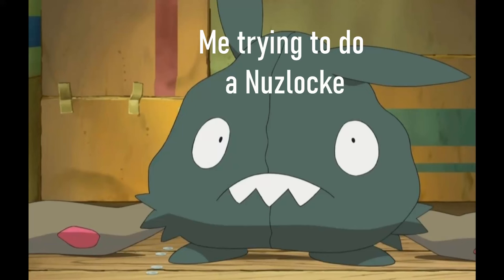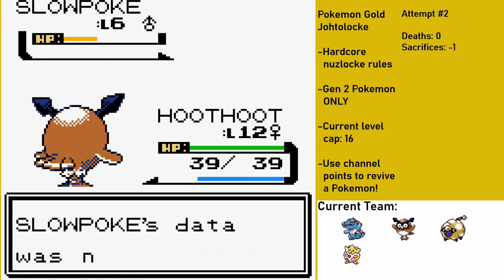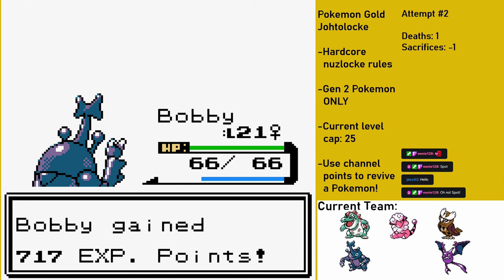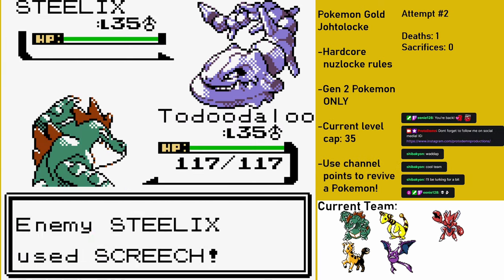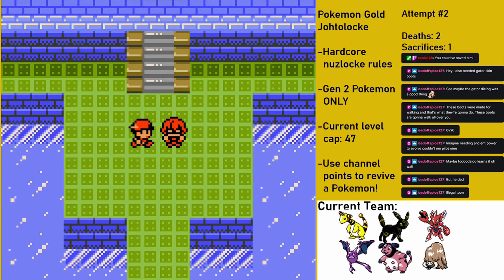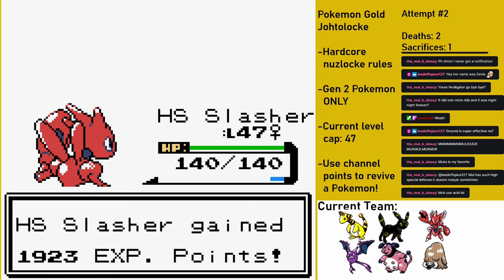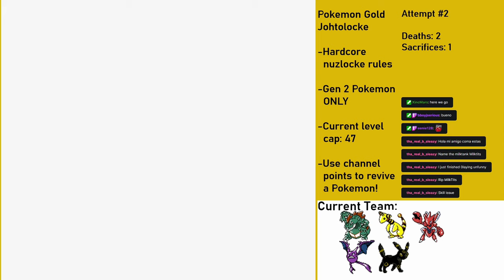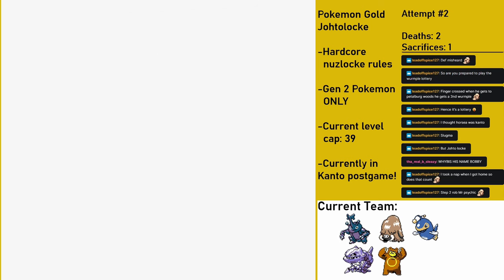JOHTOLOCKE : Hardcore Nuzlocke, Only Johto Pokemon Allowed!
Can I beat a nuzolcke of Pokemon Gold version using only Pokemon that were introduced in the Johto region? Join me on my journey through the Johto region, as I take on what I affectionately refer to as the Johtolocke

Note: In this video, I mention channel point redemptions on my twitch channel that do have an impact on this nuzlocke. For future reference, my other regional nuzlockes will not have these point redemptions, as they caused too many issues in this run. I may also do the Johtolocke again in the future after completing regional nuzlockes for every other generation